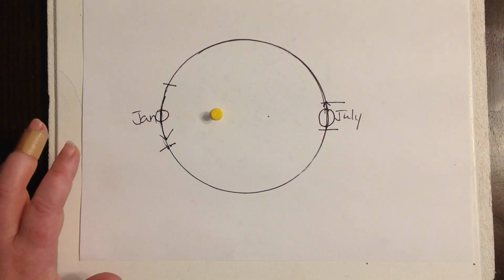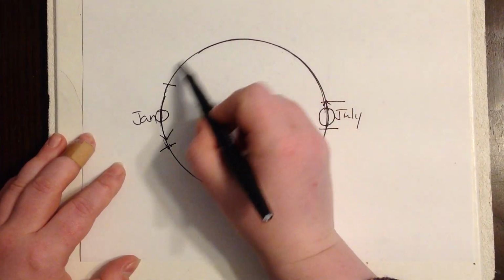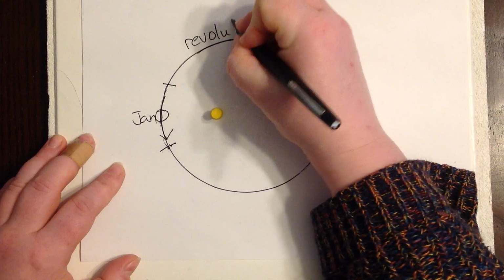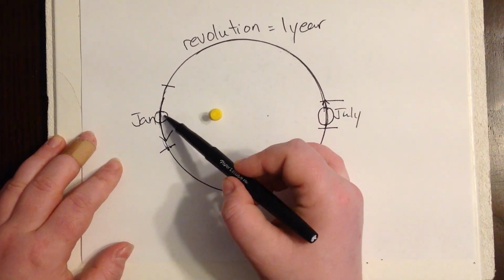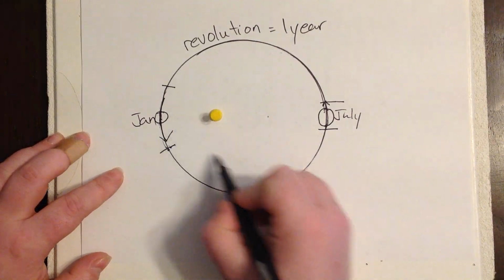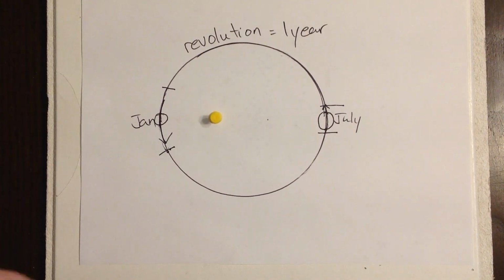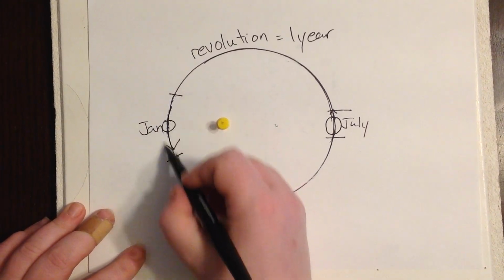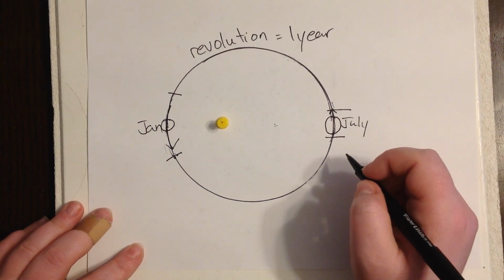Orbits and Eccentricity